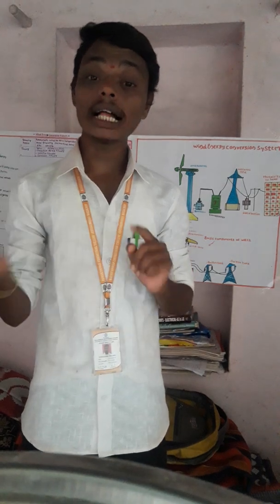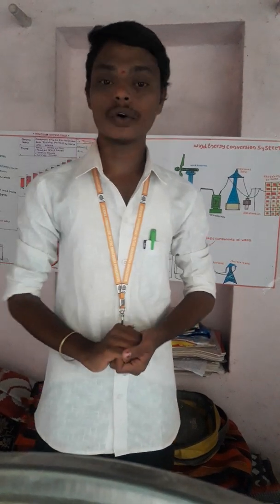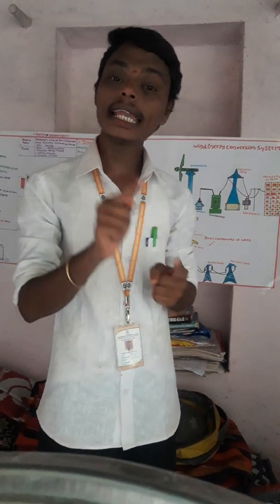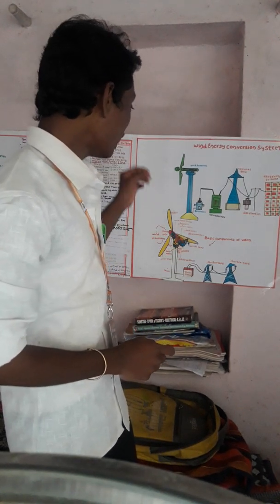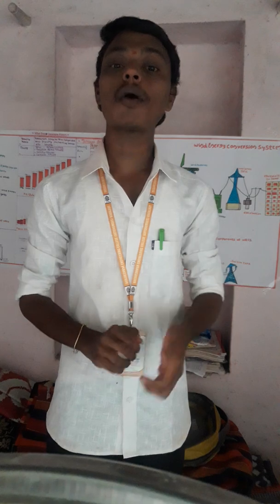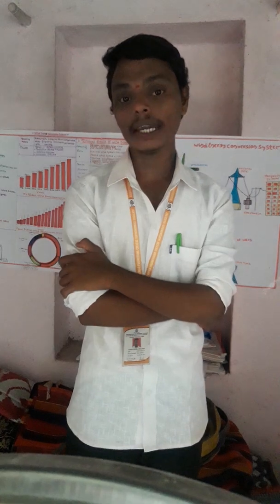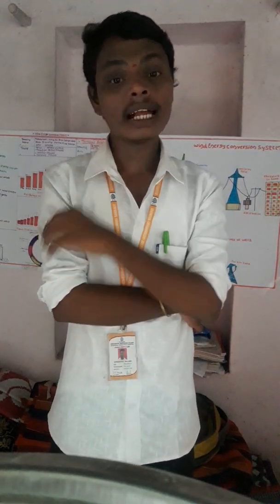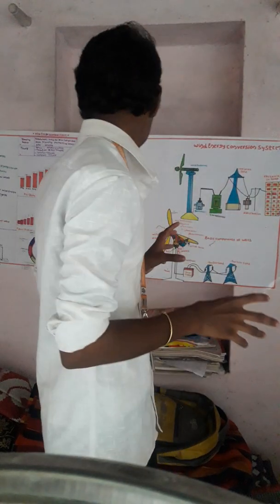WIND ENERGY CONVERSION SYSTEM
Did you know that we can create  electricity using the wind:
   Wind energy Conversion systems (WECS) are designed to convert the energy of wind movement into mechanical power. With wind turbines generators,this mechanical energy is converted into electricity.

    Why this renewable sources is so important  for having clean air to breathe and
clean land to live on.

   Wind physics basic facts :
    Power in the wind (W)= 1/2 pAV^3

   p= density of the air in kg/m^3
   A= area of the rotor portion swept by the wind in m^2
Vw=wind speed or wind velocity in m/s.